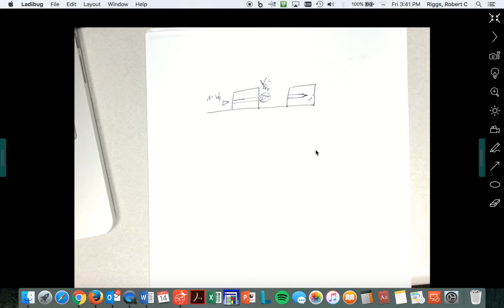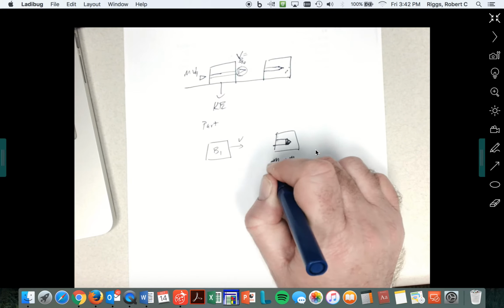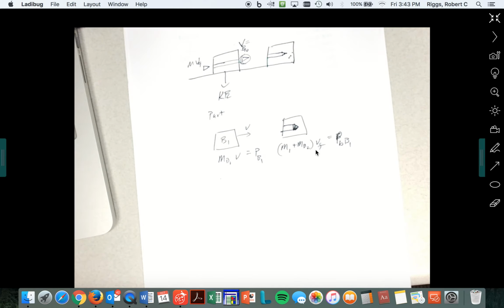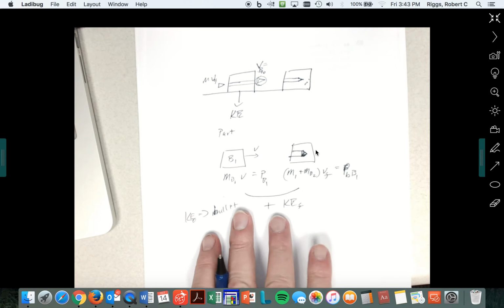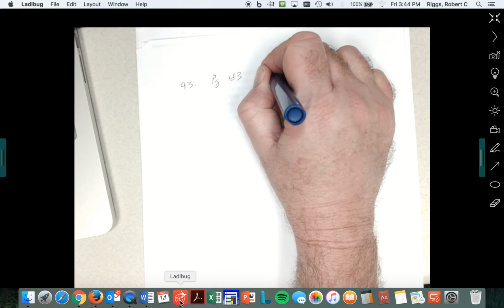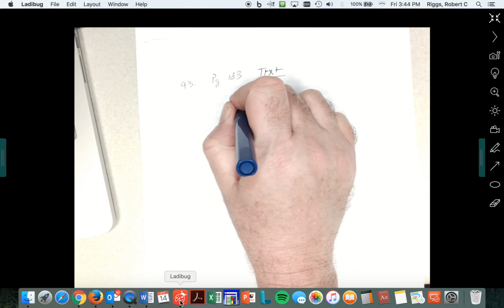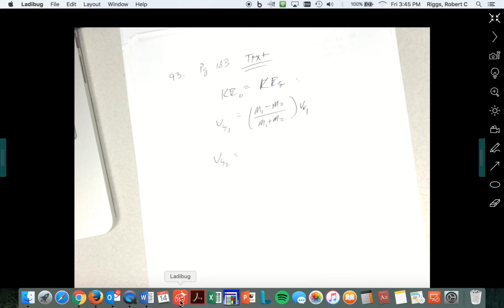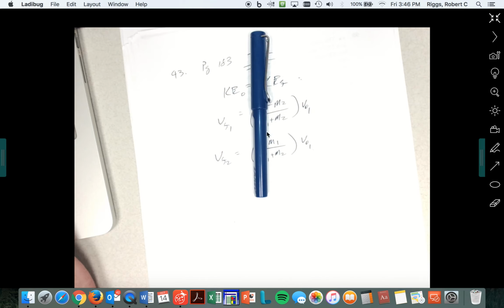FS16 HW#9 Track 5